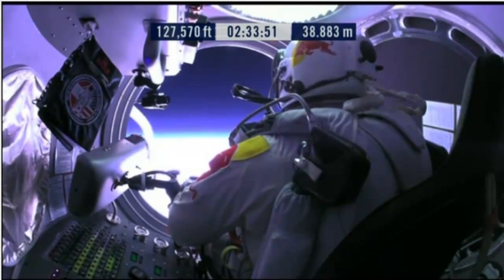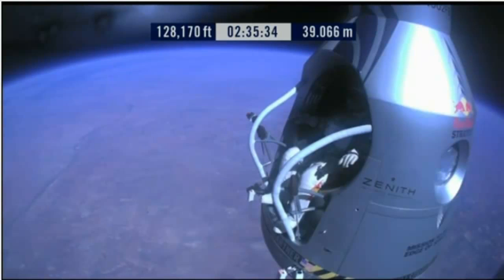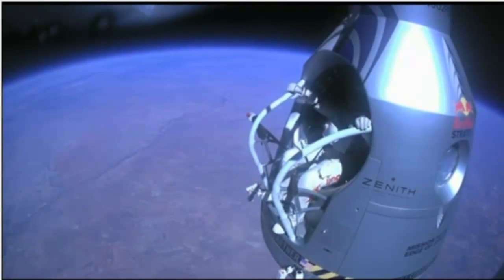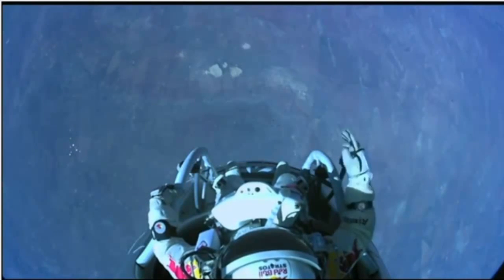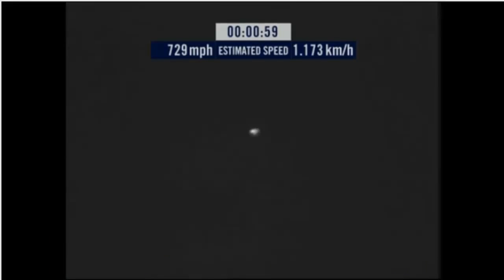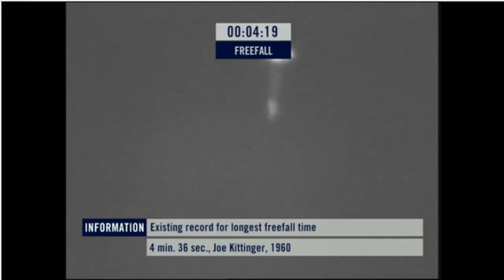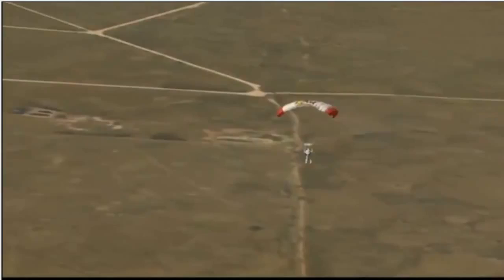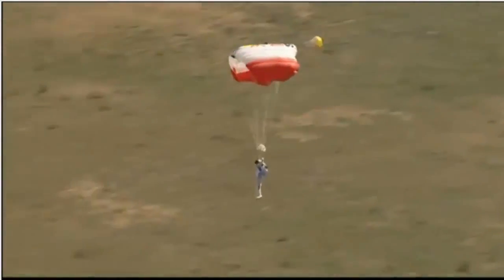Red Bull Stratos - Felix Baumgartner - Queda Livre do espaço, homem quebra a barreira do som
Saltando a 36.576 metros de altitude, homem a quebrar a barreira do som.